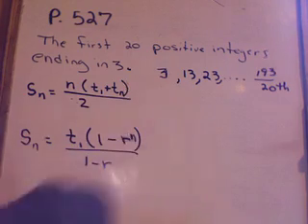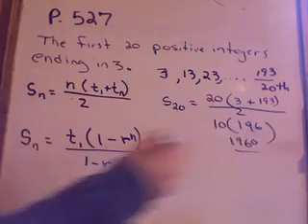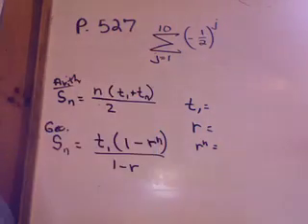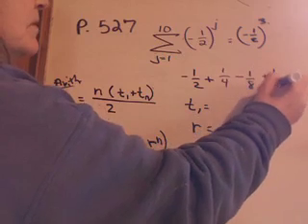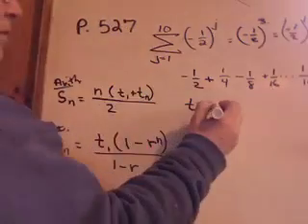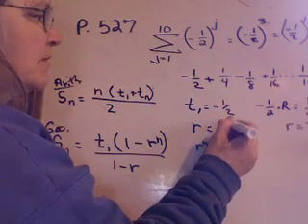Sums of Arithmetic (527)and Geometric Series